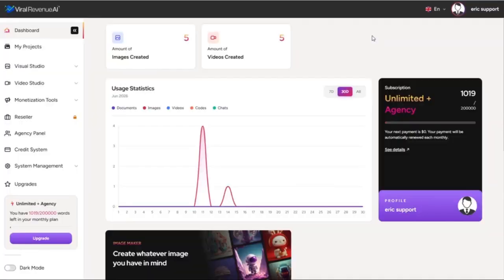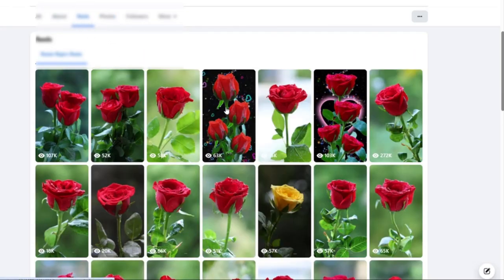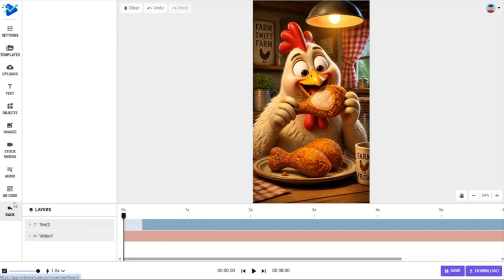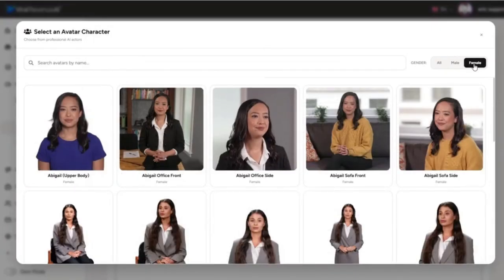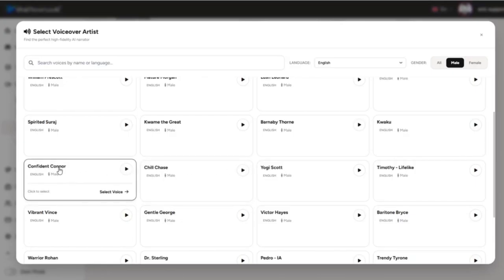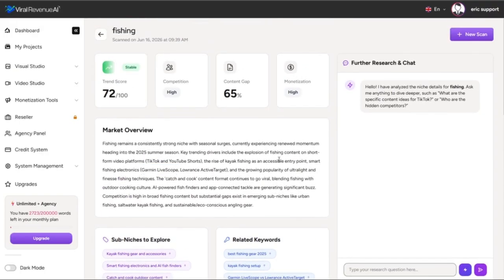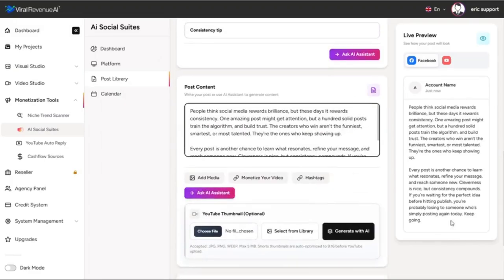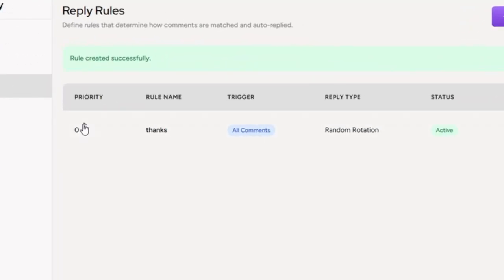ViralRevenueAI Review 2026 | Full Demo + OTOs + Bonuses | ViralRevenue AI Review🤖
Want to create stunning AI videos, YouTube Shorts, TikTok videos, Instagram Reels, AI avatars, faceless channels, and automated social media content in minutes?

In this ViralRevenueAI review, I'll show you how this powerful AI platform helps marketers, creators, agencies, and beginners create viral content, automate posting, grow followers, and generate revenue from a single dashboard.

✅ AI Talking Avatars & AI Influencers
✅ Faceless YouTube Automation
✅ AI Image-to-Video Technology
✅ Auto Posting to YouTube, TikTok, Instagram & Facebook
✅ Trend Scanner & Viral Content Research
✅ Built-in Video Editor
✅ Commercial License Available

If you're looking for the best AI video creator, AI marketing software, faceless YouTube automation tool, AI avatar generator, or social media automation platform, ViralRevenueAI could be exactly what you need.

🔥 Perfect For:
• Content Creators
• YouTubers
• TikTok Creators
• Instagram Influencers
• Digital Agencies
• Freelancers
• Coaches & Consultants

⏰ Key Moments ⏰
0:00 - ViralRevenueAI Introduction
00:08 - ViralRevenueAI Full Demo
42:42 - ViralRevenueAI Otos & Bonuses